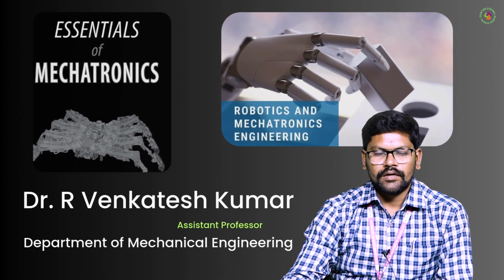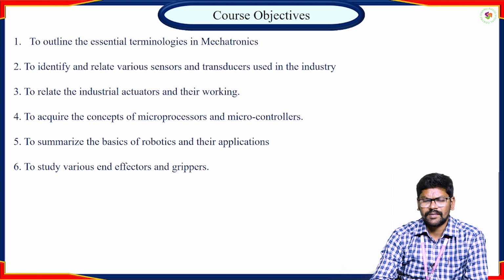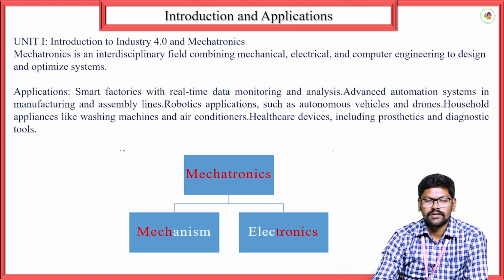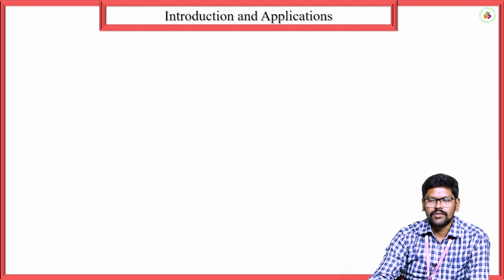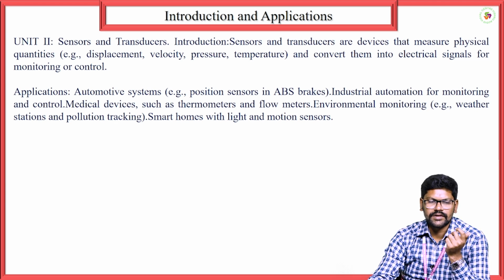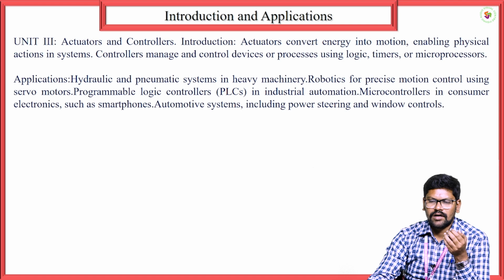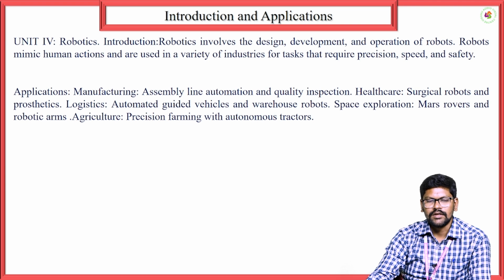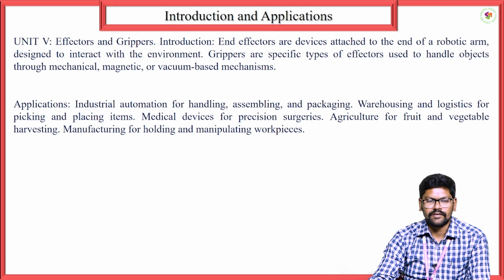Introduction and Applications by Dr. R Venkatesh Kumar